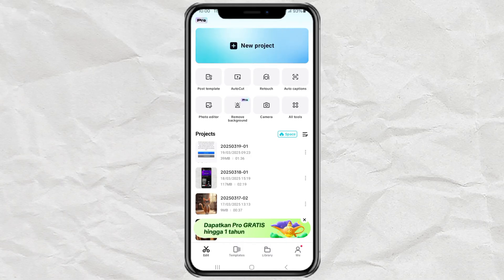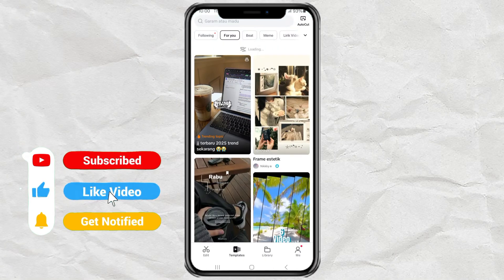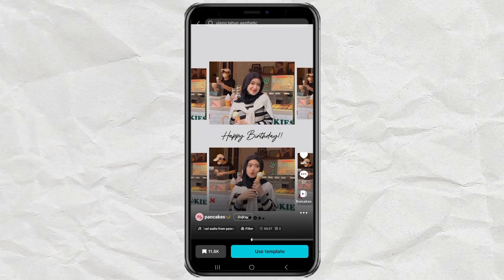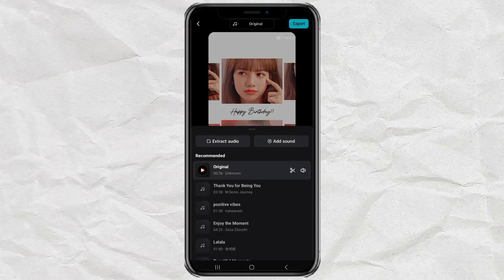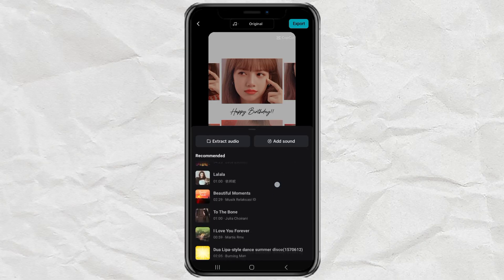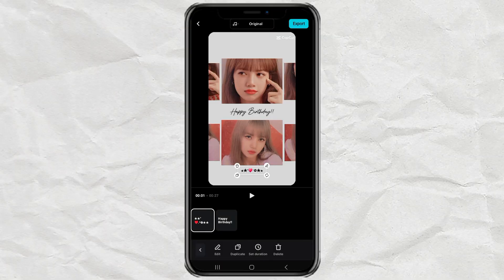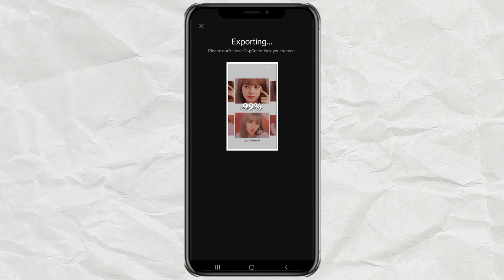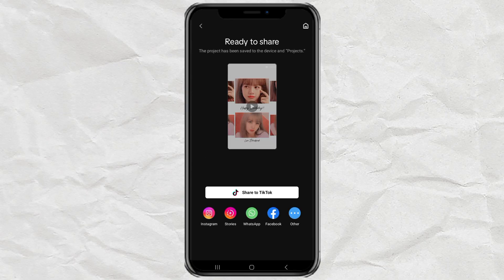How to Make a Birthday Video in CapCut – Quick & Easy!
Birthday video capcut editing. Want to create a birthday video for your friend but don’t want to spend hours editing? No worries! In this tutorial, I’ll show you how to make a birthday video in CapCut using a template—fast, easy, and no complicated editing required!

What you'll learn in this video:
1. How to find the best birthday templates in CapCut
2. How to add and adjust photos/videos easily
3. How to change the text and audio for a personal touch
4. How to export your video with or without a watermark

With just a few simple steps, you’ll have a beautiful and ready-to-share birthday video in minutes!